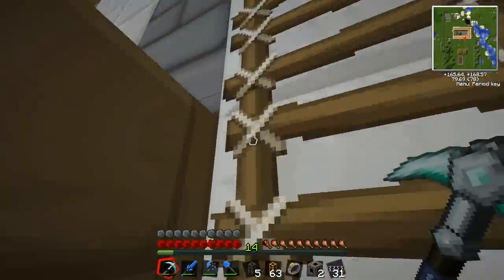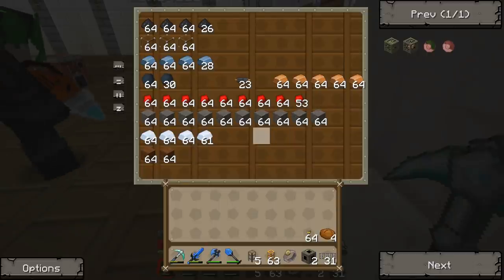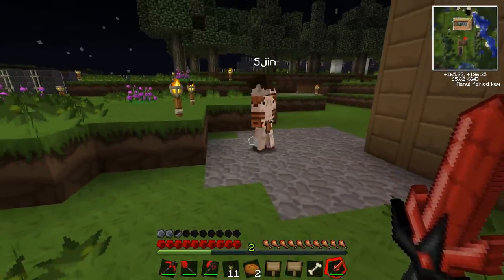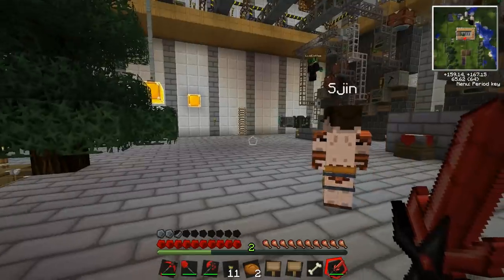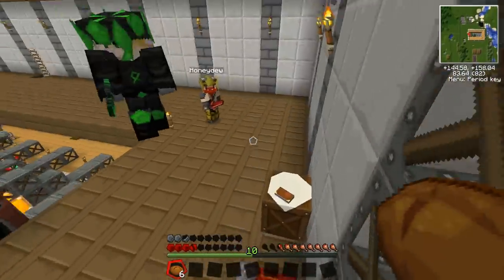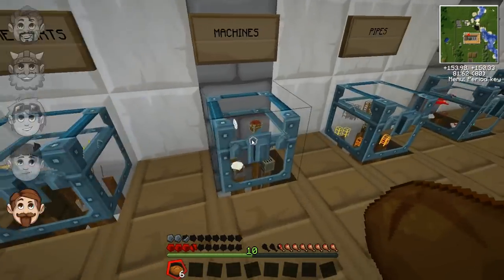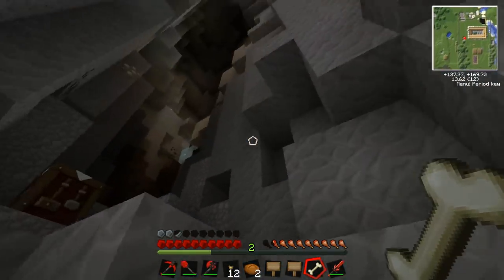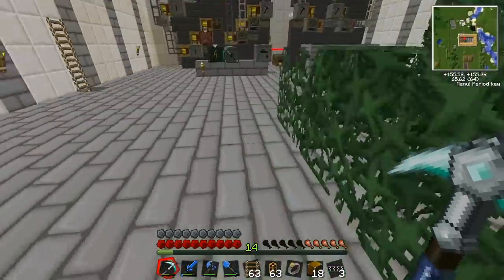Jaffa Factory 54 - Putting Sipsco to Work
It's Tekkit! Construction and maintenance continue at the jaffa factory! After taking the young and spunky Sips on board, Simon is willing to let bygones by bygones and recruits another stray to Honeydew Inc.